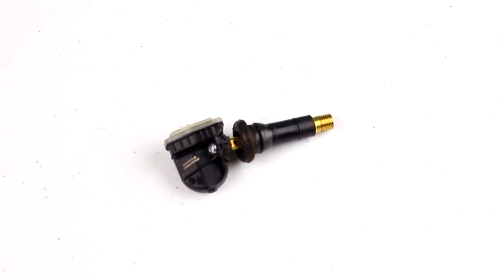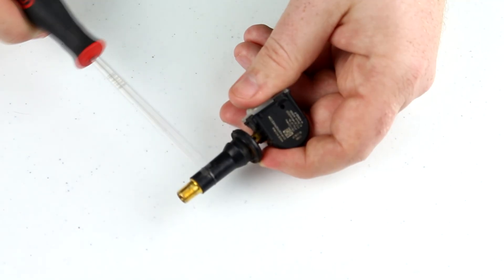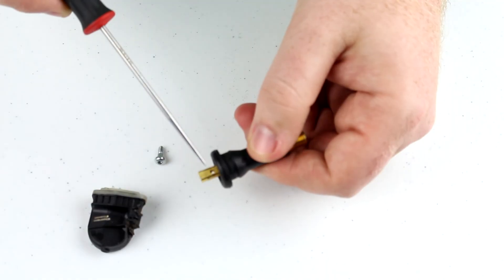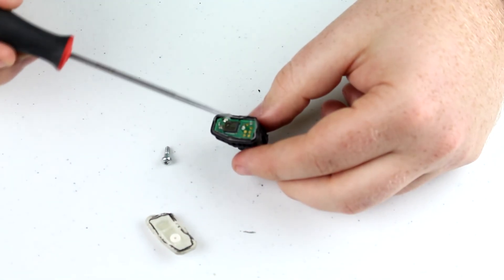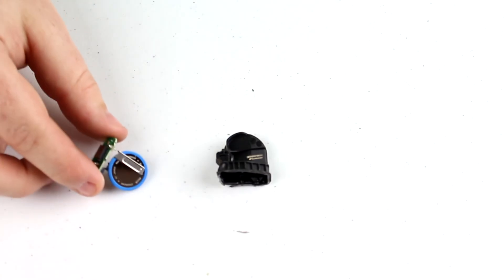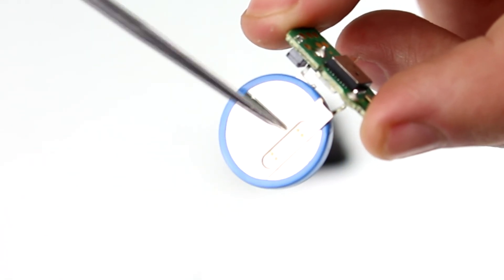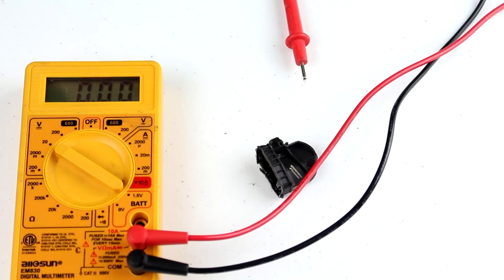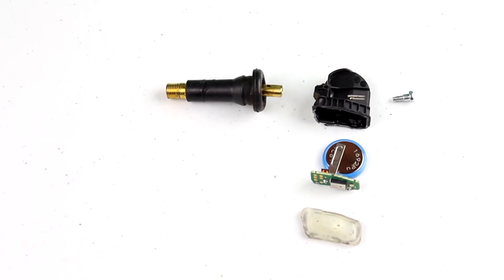What's Inside a Tire Pressure Monitoring Sensor? (TPMS) • Cars Simplified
• In this video, we take a look inside a Schrader universal fit tire pressure monitor sensor (TPMS) to show you what's inside and how it works. This example failed and was replaced by someone else.

In the future we will make a video about how to replace a TPMS sensor.

Fly by our Twitter page!
Follow us on Car Throttle!
We can't even!